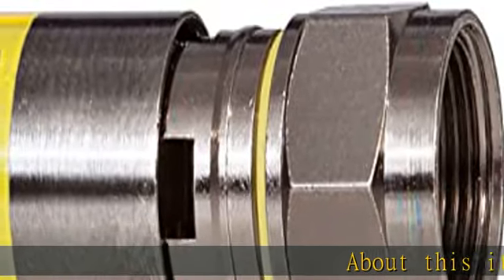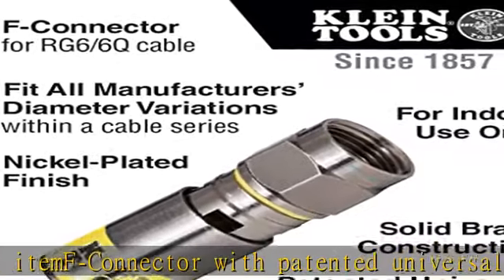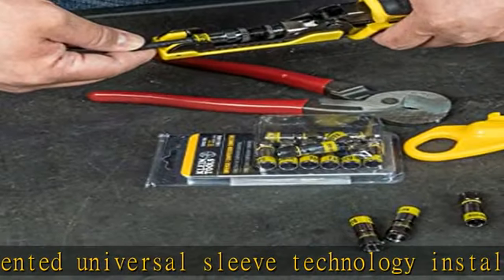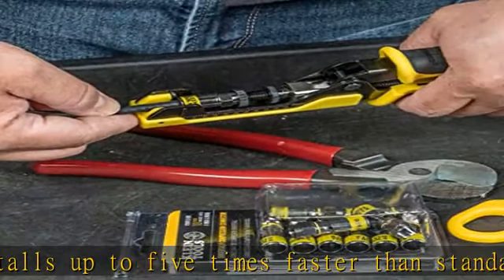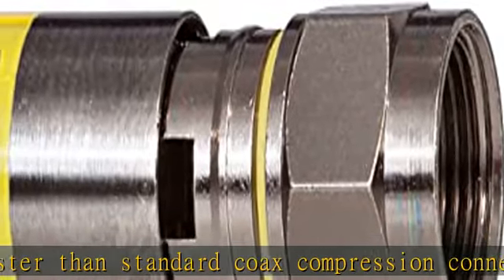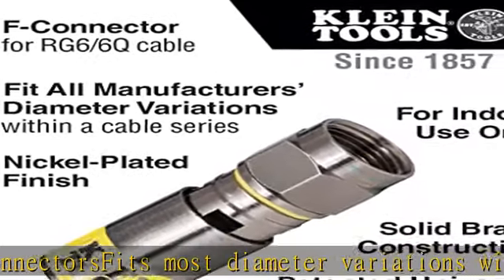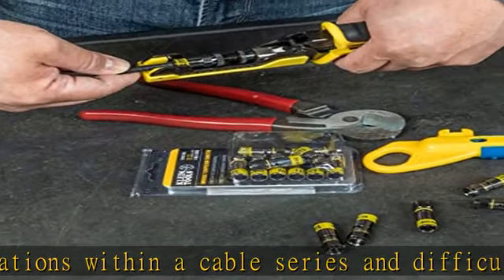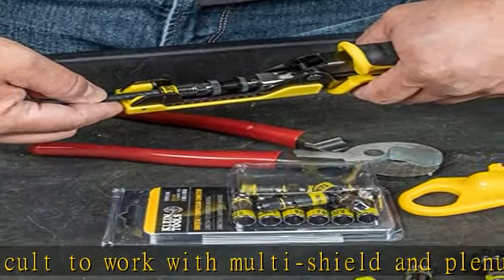Klein Tools VDV812-606 F-Connector for RG6/6Q Coaxial Cable, Universal Compression Connectors, Male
Klein Tools VDV812-606 F-Connector for RG6/6Q Coaxial Cable, Universal Compression Connectors, Male, Professiol Grade, 10-Pack